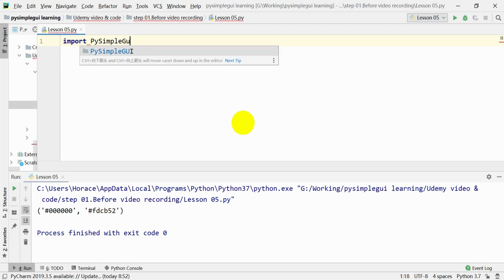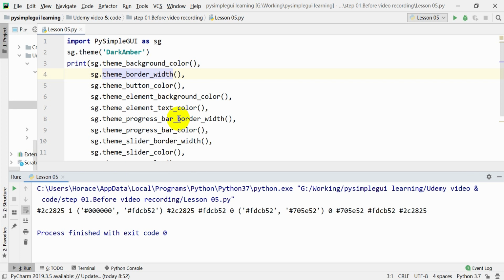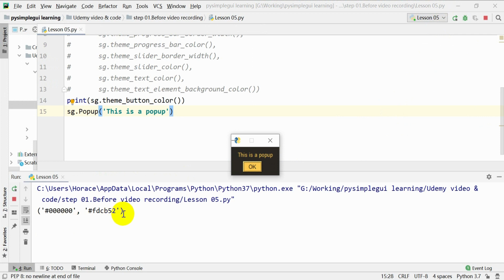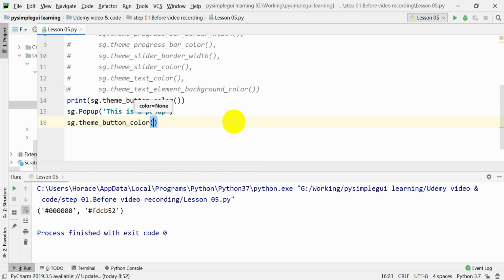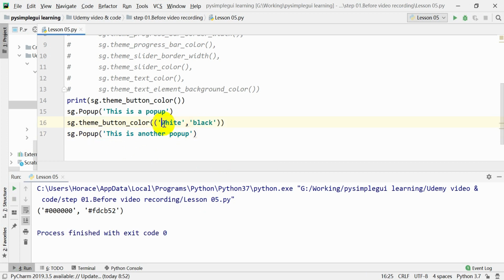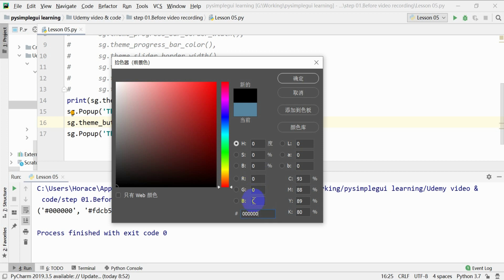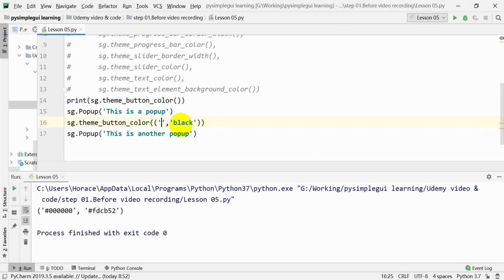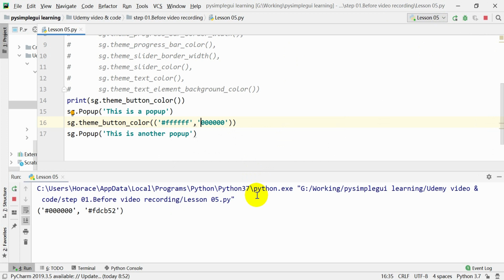Python GUI with PySimpleGUI - easy learn 05